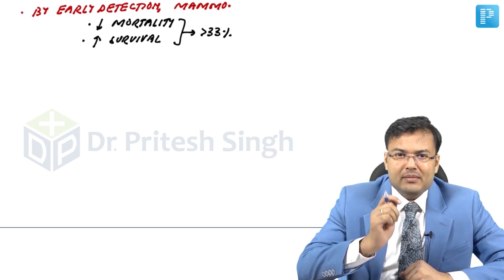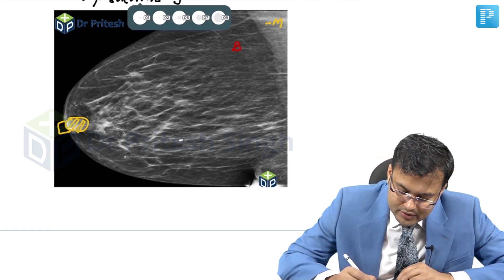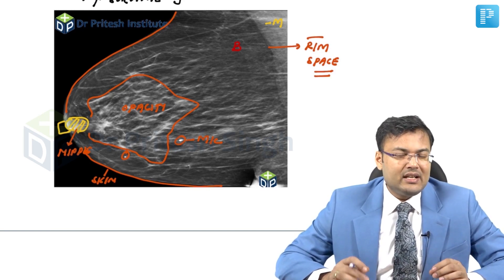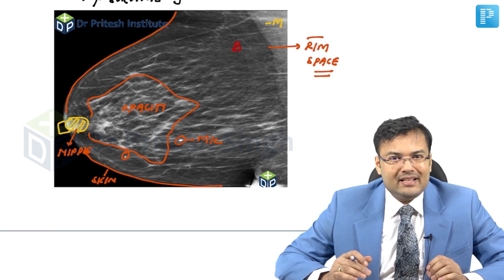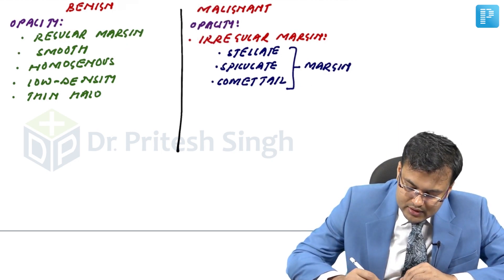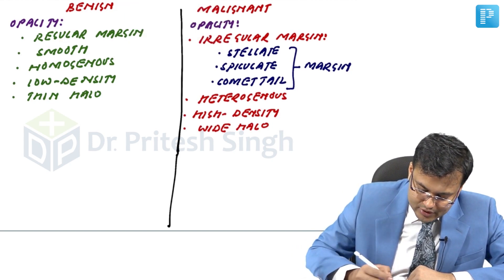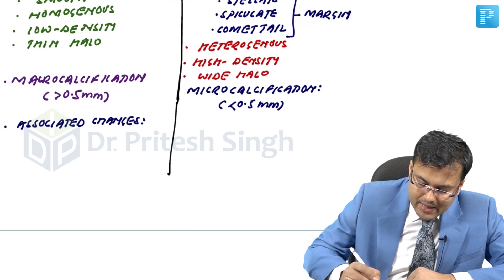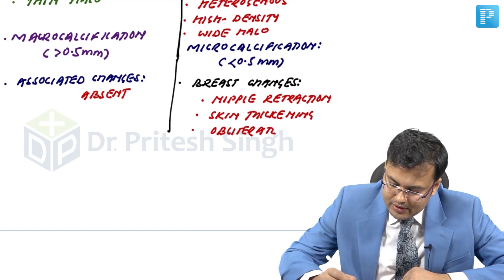Detailed Explanation Of Mammography By Dr. Pritesh Jain | Surgery | PrepLadder NEET PG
Here’s a detailed video for all the Medical PG aspirants on Mammography. In this video, Dr. Pritesh Singh covers all the important concepts related to the topic in detail for better understanding.